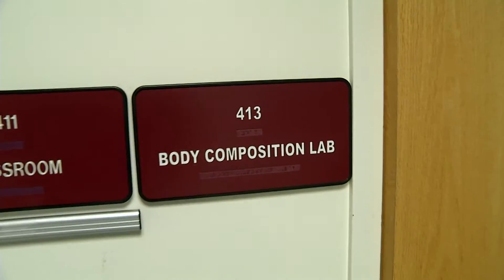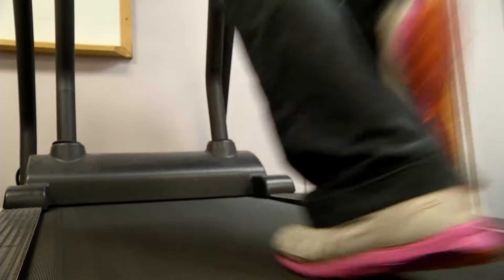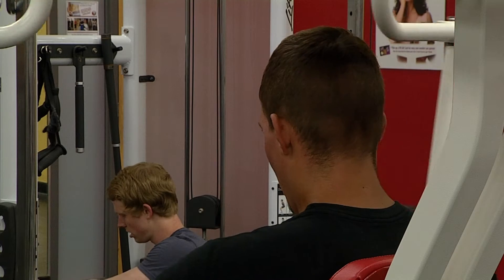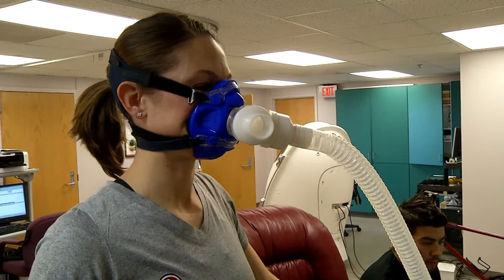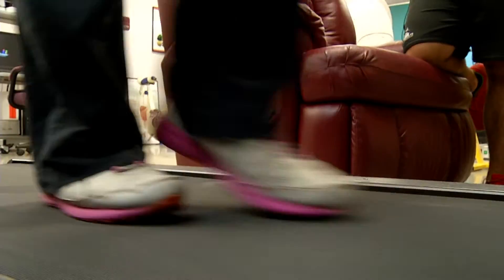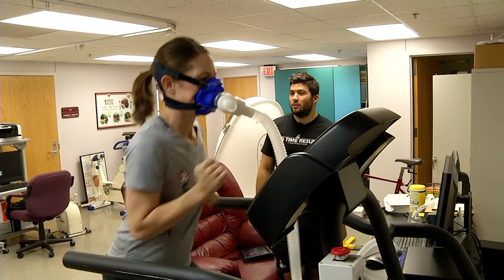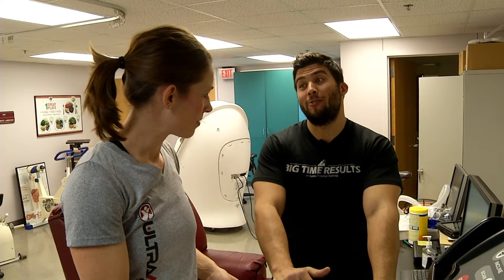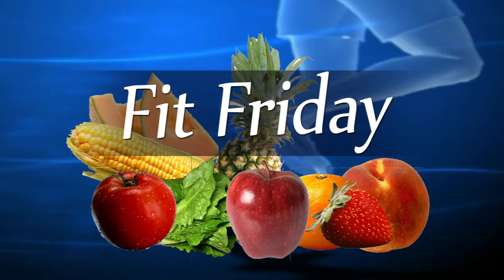Fit Friday: VO2 Max Testing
Springfield, MO: On this Fit Friday, we're at the Body Composition Lab on the Missouri State University campus.

Noah Alldredge says, "it's similar to a stress test... It's really appealing to fitness enthusiasts like yourself Paul. It's a good way to test your overall fitness level when it comes to cardiovascular endurance."

Paul adds, "we could go into the formula-- but, let's keep it simple. It measures how well your body delivers oxygen to your muscles.. So, you get a snapshot of your current fitness level.

Noah Alldredge adds, "this is measuring Oxygen and CO2. "

Paul explains, "our own Sara Forhetz agreed to wear that funny looking mask and take the woman versus machine challenge."

Noah tells Sara, "you're gonna start off... At 2 miles per hour and zero percent incline and every minute we're going to increase the speed or the incline of the test."

Sara responds, "okay."

Noah tells us most people make it for about 10-to-12 minutes...

In the video you can see Noah tell Sara, "you'll really start feeling it at about 5-to-6 miles per hour."

Noah adds, "when you're done with the test... just step off to the side..."

Paul explains, "Sara did better than average. "

Noah delivers the results, "your VO2 peak was 58... Which puts you at superior fitness level.. "

Noah says, "you really can't do much better than superior..."

Paul asks, "and if somebody wants to come in and test this out?"

Noah says, "they just call up here to Missouri State. The Body Composition Lab at the Professional Building and it's 75 dollars for the VO2 Max test."

Paul concludes, "that's VO2 Max testing on this fit friday."

Professional Building, Room 400

Mailing Address:
Missouri State University
c/o Body Composition Lab
901 South National Avenue
Springfield, MO 65897
Web Address:

On the web, MSU explains the test this way: The VO2 max treadmill test is an incremental test to voluntary exhaustion. By measuring the amount of oxygen you breathe in and out you can calculate the maximal amount of oxygen that your body can use during exercise. This is an indication of your aerobic fitness as the more oxygen your muscles can take up and use to produce energy, the higher power output you can attain. When the test begins it will seem very easy. The intensity will increase by small increments every 1-2 minutes and will continue until you cannot keep pace and fatigue, which forces you to stop. You will wear a heart rate monitor throughout the test and also be fitted with a face mask to measure the air you breathe in and out for VO2 calculation.